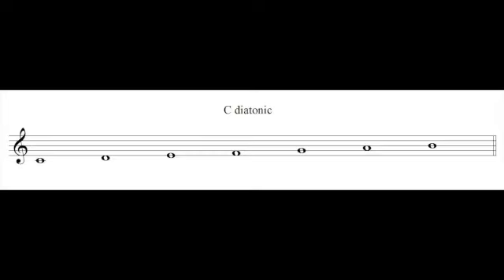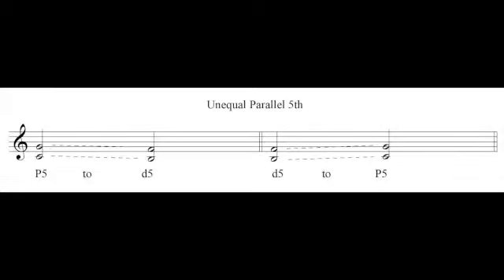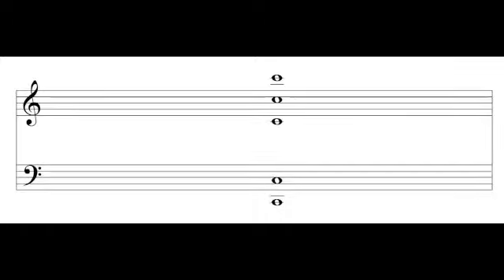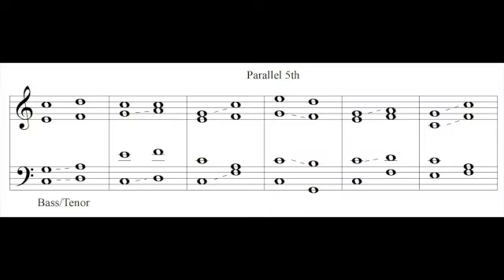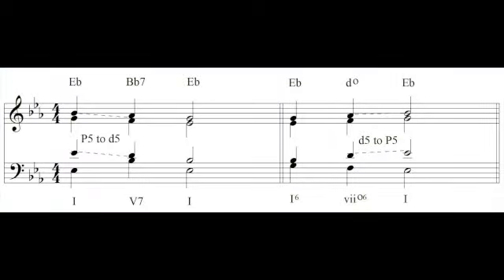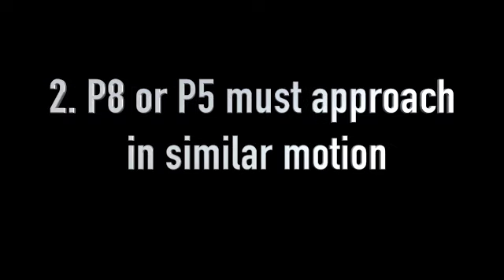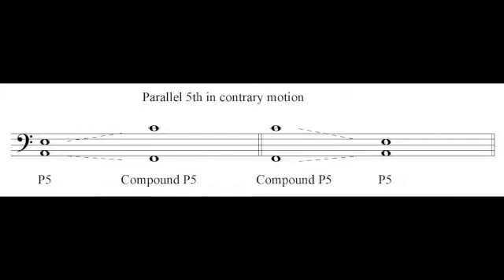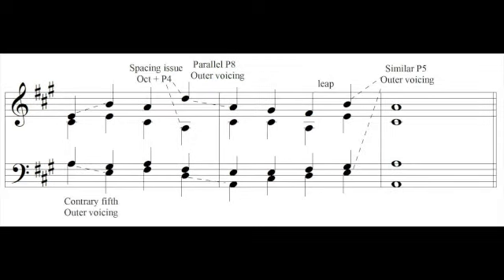Music Theory: Parallel 5th (Part Writing)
MUSC 1105 Music Theory I